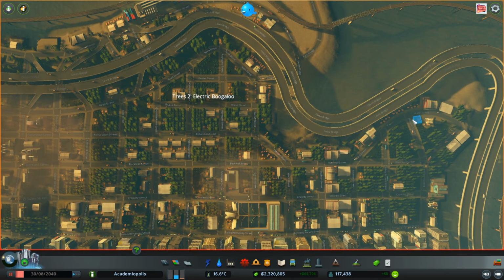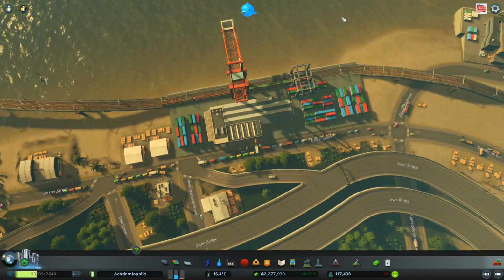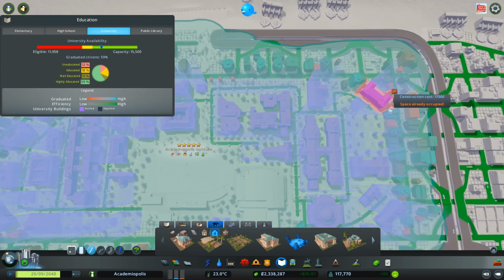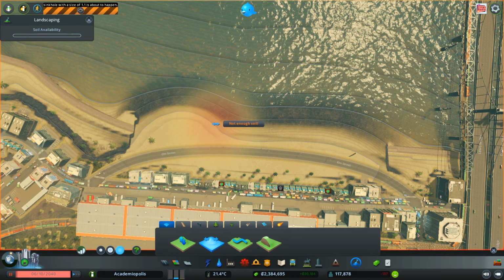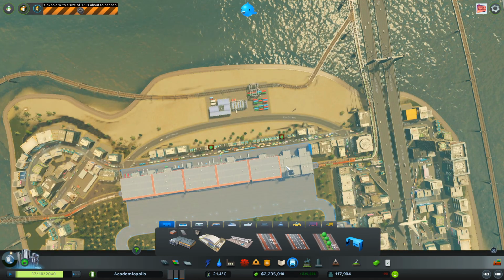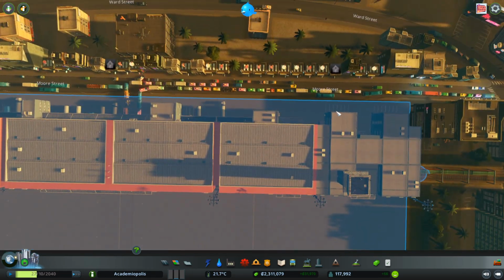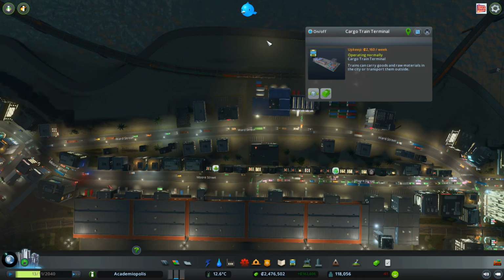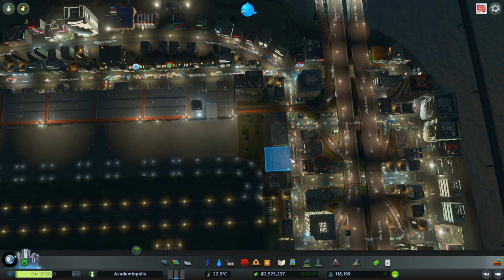Cities: Skylines | Academiopolis | Episode 89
Quicker than expected!